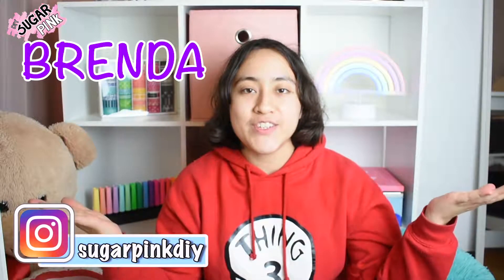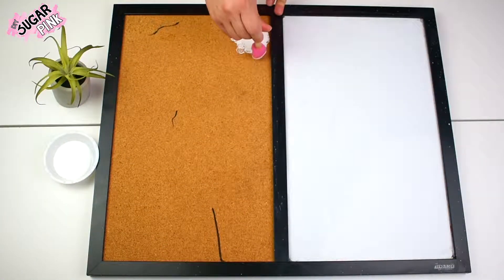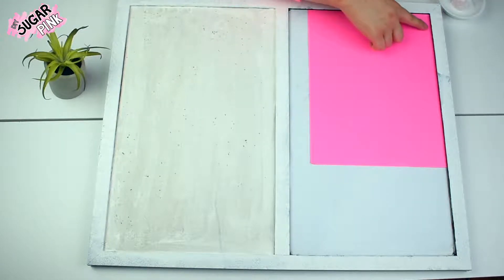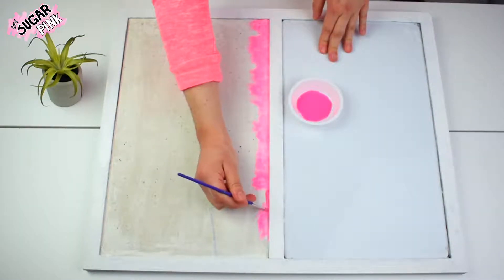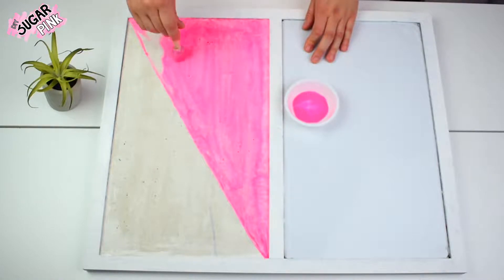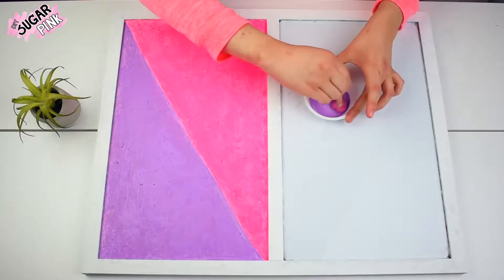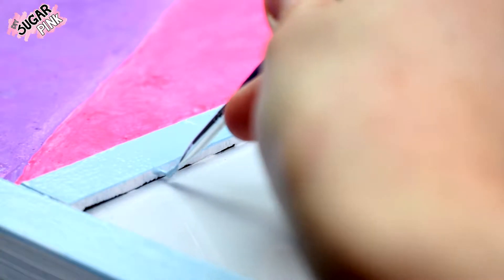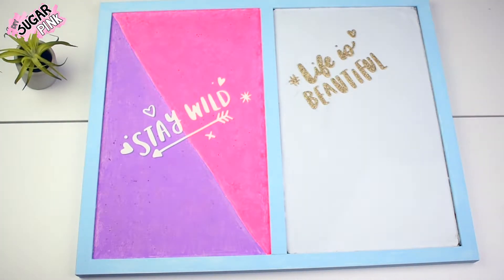💜CUTE WHITEBOARD/BULLETIN BOARD! CUTE STATIONARY IDEA! | SugarPinkDIY!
Hey guys it's Brenda and welcome back to another video in Sugar Pink DIY.

WELL, in this video I'm sharing you guys a cute way of decorating a bulletin board or a whiteboard. Honestly the one that I had was really ugly but after the cute transformation that I gave it, I love it. Not only is it super colorful but it allows me to maintain myself pretty organized in a fun way. Also it is an awesome and super cute way to decorate your room. Remember: that you can use any colors that you want.

EVERYTHING SHOWN AND SAID IN THIS VIDEO IS UNDER COPYRIGHT!